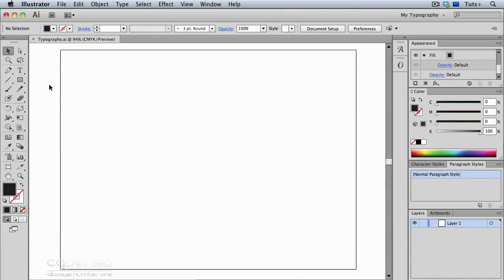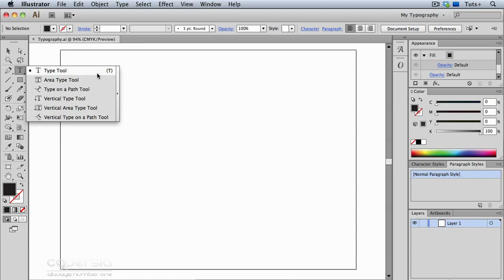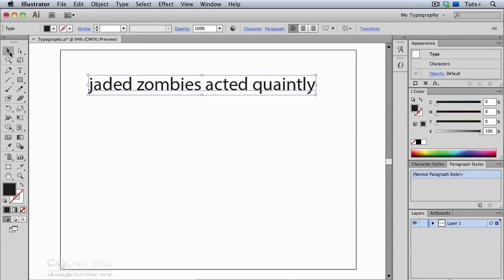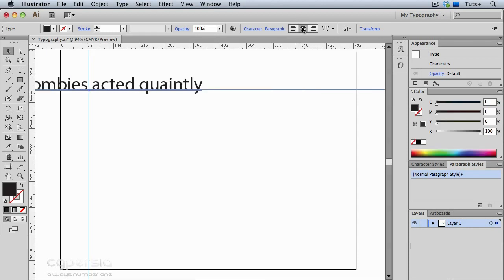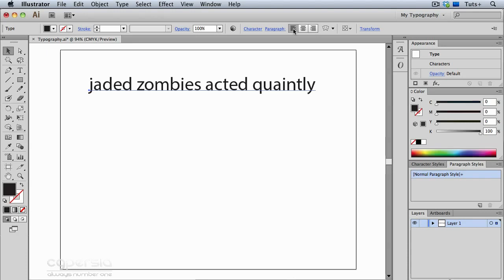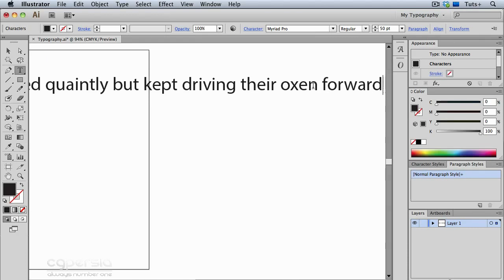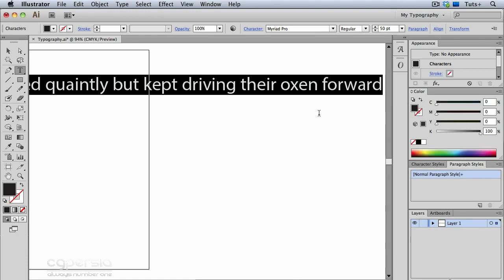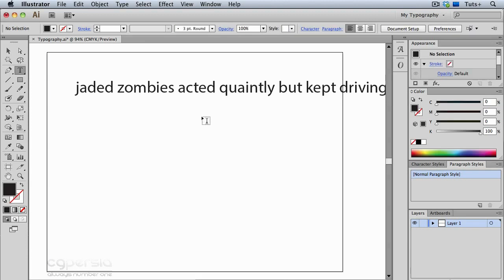Type Tools in Adobe illustrator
in this video we will learn Type Tools in Adobe Illustrator